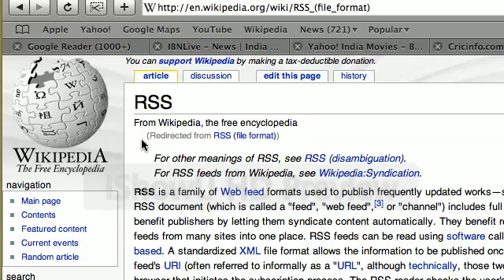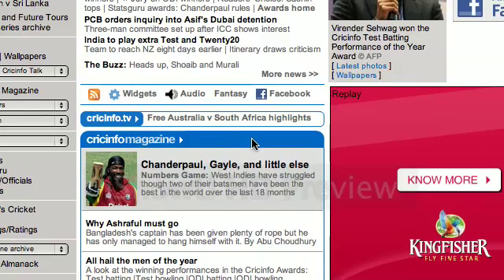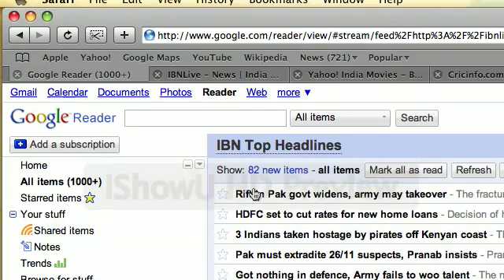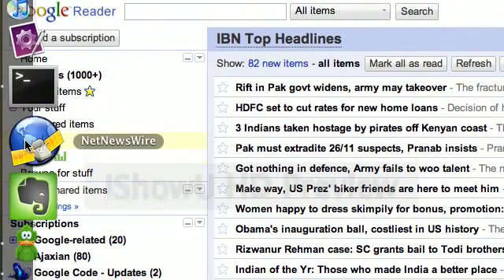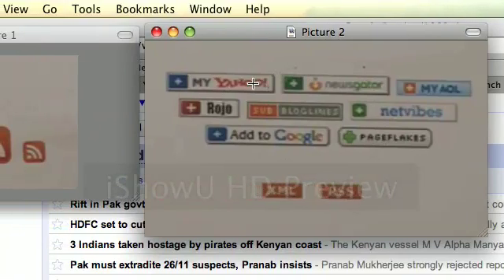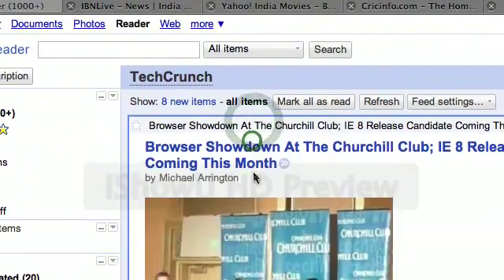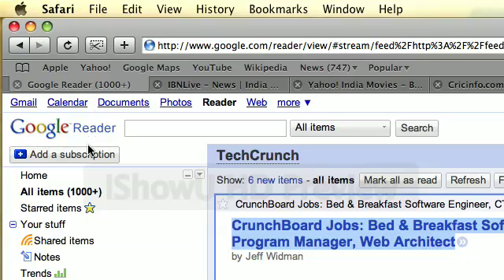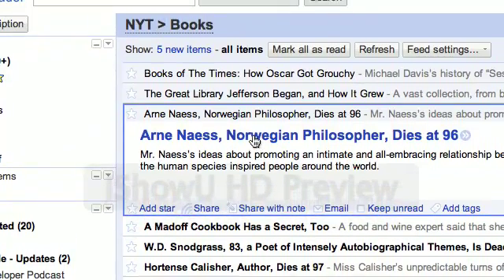RSS for dummies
All you wanted to know to get started with RSS